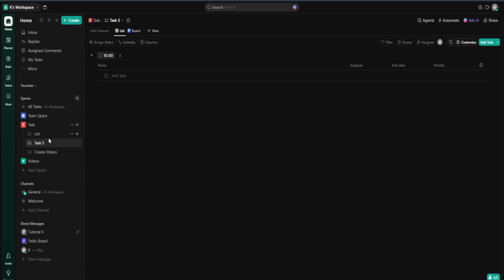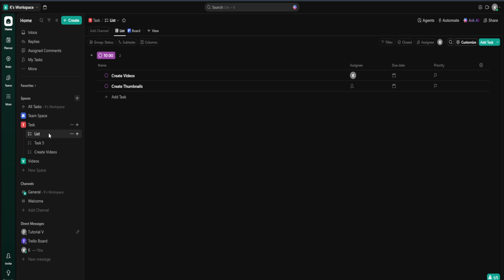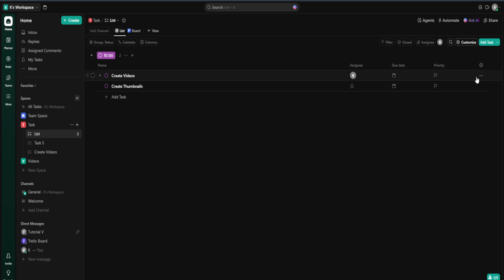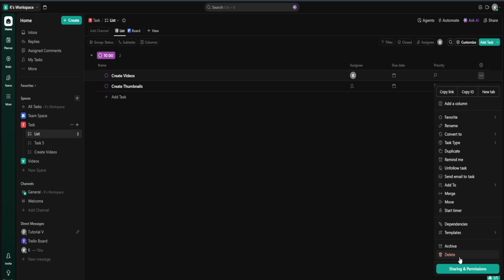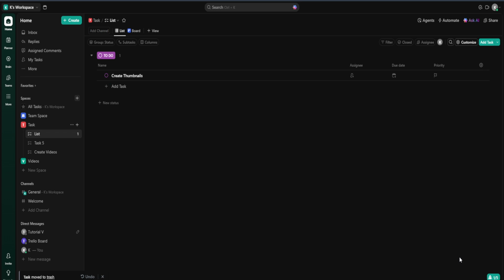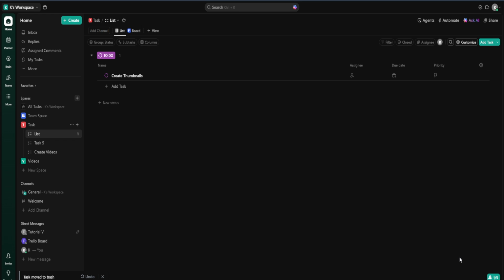How To Delete Columns in ClickUp | Easy Guide 2025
In this video, I show you how to delete columns in ClickUp — whether you’re cleaning up your board view or customizing your workspace layout for better task management.